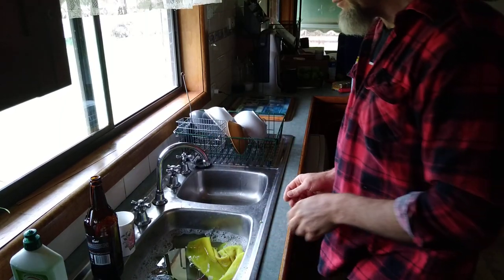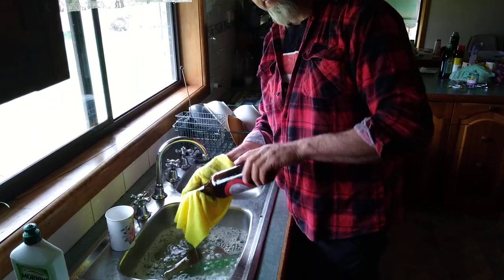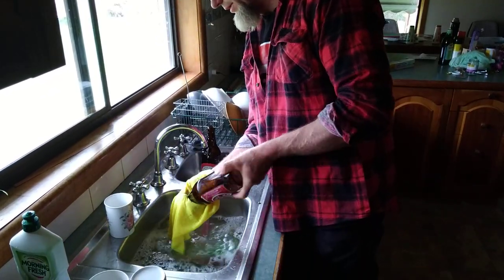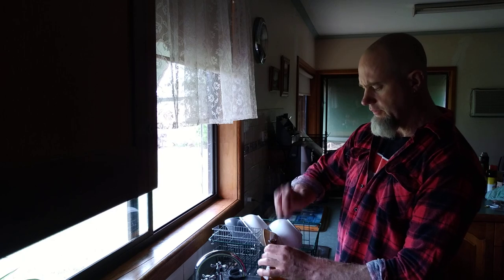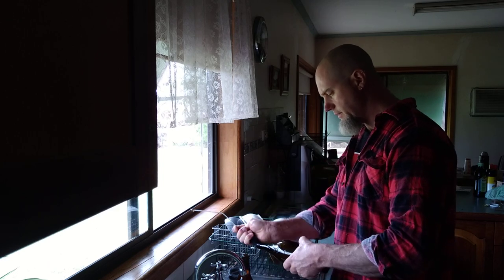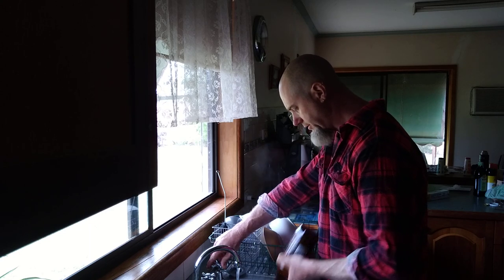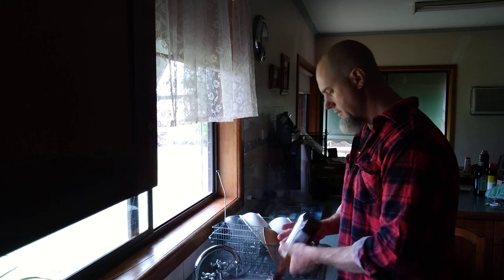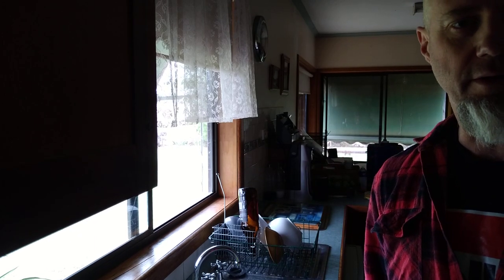Minamalist home brew beer 6